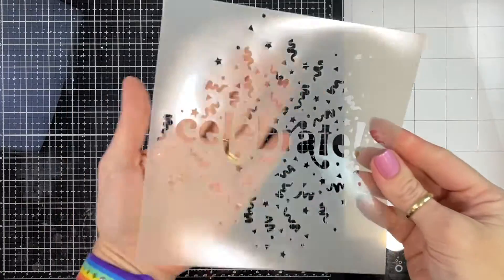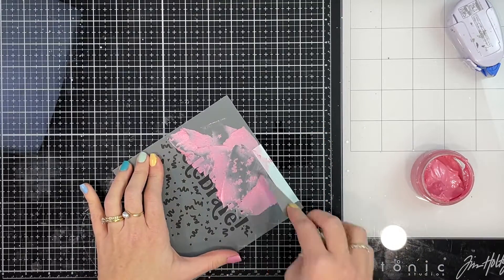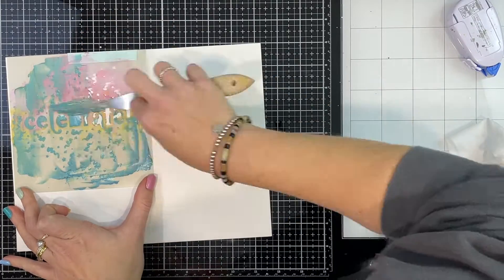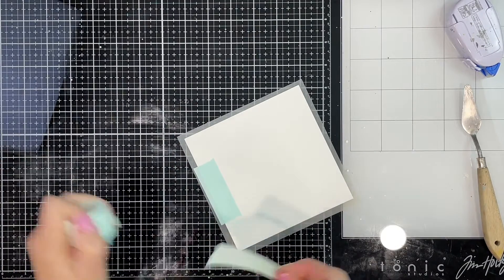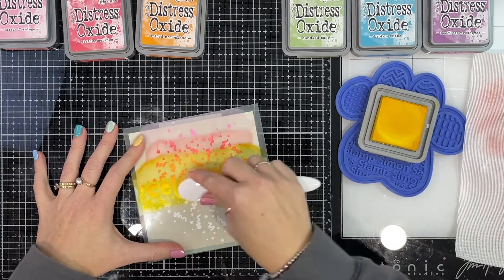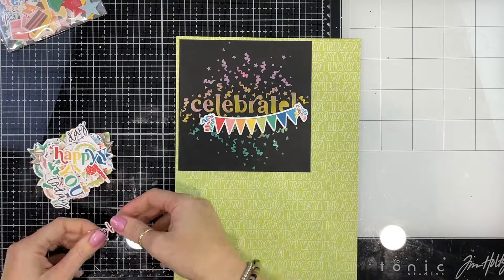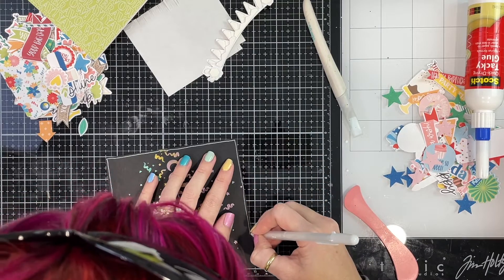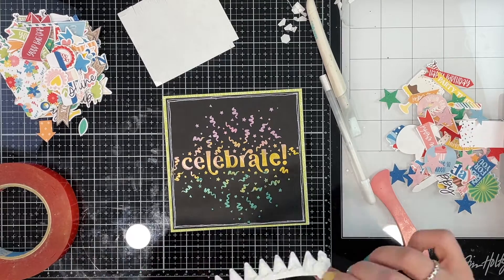Traci Reed Designs | Celebrate Cards | Scraplift Saturday | Scrapbook Process Video 380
Hello my scrappy friends and welcome back to my YT channel for my next scrapbooking process video!
This one is another hybrid process video for Traci Reed Designs!
Today is Scraplift Saturday and we are lifting the amazing Eve from the team so make sure to check out her gallery and Traci's blog to see what the rest of the girls chose to lift!
You can shop all the things on this
And you can find all of Traci’s social’s as follows: